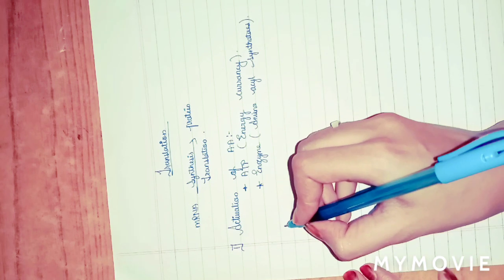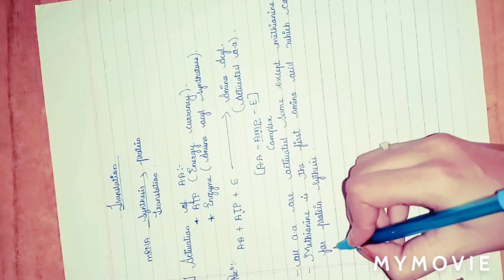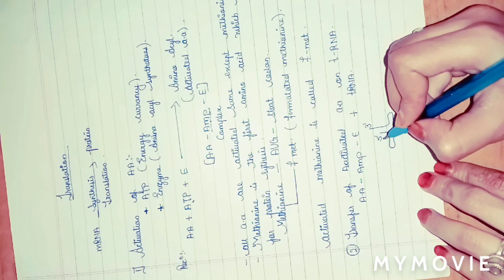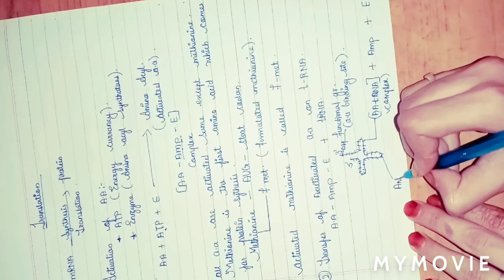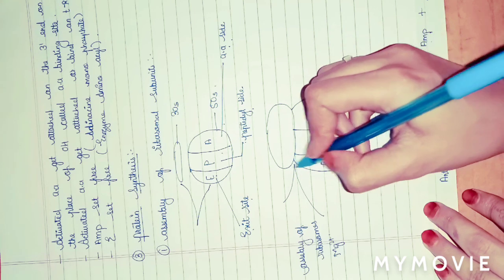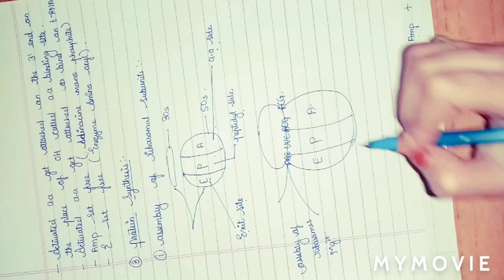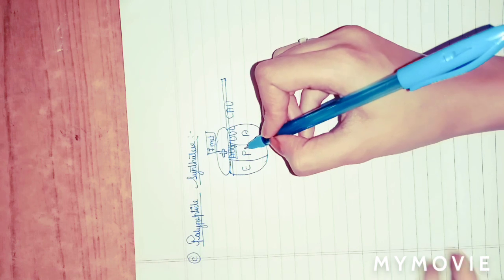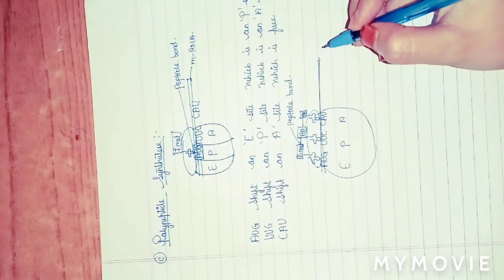Translation of DNA